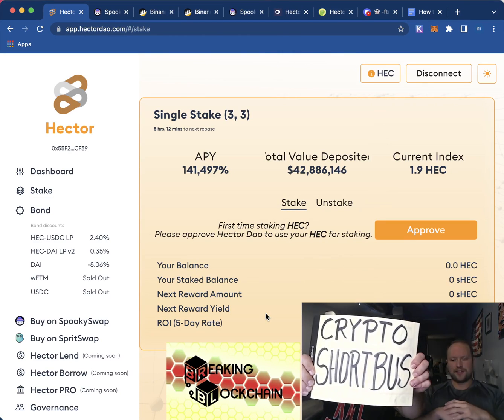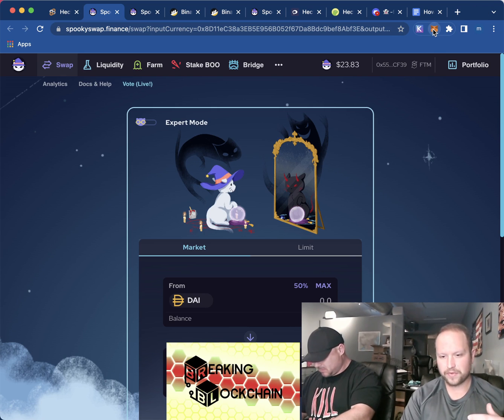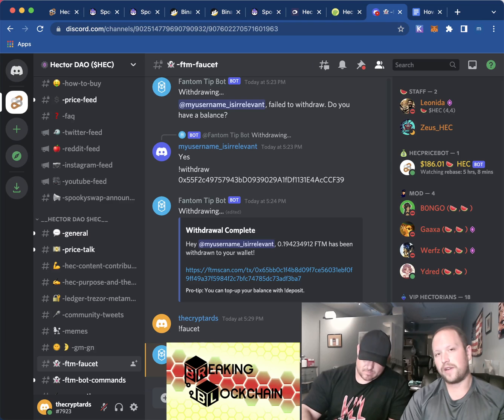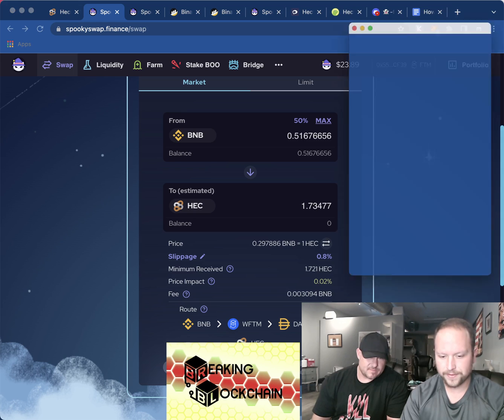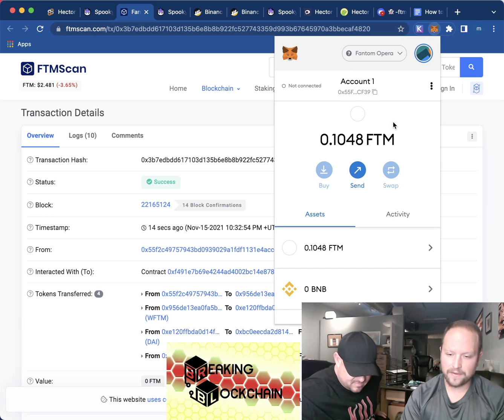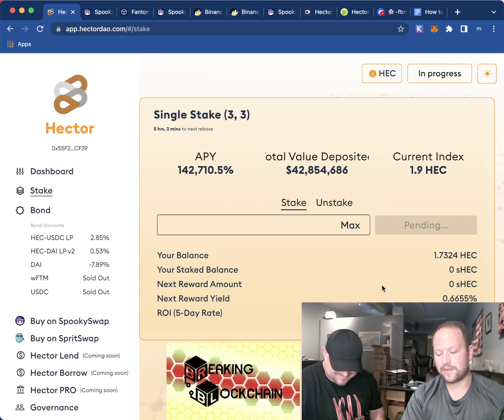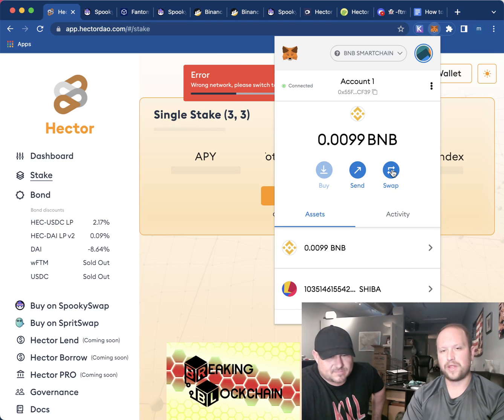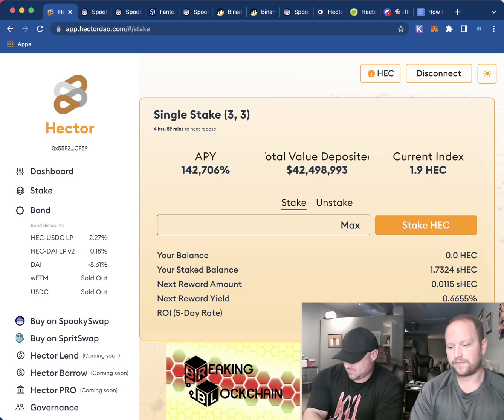HECTOR DAO STAKING - 140,000% - Fantom Opera Network - Bridging Tutorial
Before you start you will need:
Metamask wallet

You must start with Smart BNB in your Metamask.

Use Trustwallet, send them BNB from Crypto.com and then click swap, swap to smart BNB. Then you can send to metamask.

1.Add Binance Smart Chain to your MetaMask wallet

Go to Settings/Networks click on Add Network and use following data

ChainID: 56
Symbol: BNB

Save your network.

2.Add Fantom Opera Network to your MetaMask wallet

You can try to automatically add Fantom Opera Network.
Connect your MetaMask wallet with spookyswap, and approve adding a Fantom Opera Network in your Metamask.

Or

You can manually add Fantom Opera Network to your MetaMask like you did with Binance Smart Chain.
Network Name: Fantom Opera
ChainID: 250
Symbol: FTM

3.Add BNB coin to your Fantom Opera Network on MetaMask

In the coin search box type " bnb "

Click + sign next to the BNB on the coin list
Approve BNB coin in your MetaMask wallet.

You can add BNB coin to your Metamask manually.
In your MetaMask wallet click on Import tokens
Contract address: 0xd67de0e0a0fd7b15dc8348bb9be742f3c5850454
Decimals: 18

4. Get some FTM for fees

Fantom Opera Network uses FTM for fees, so in order to buy HEC you will need to buy some FTM first. For your first purchase you will also need FTM for fees, and you can get some free FTM

Click on the ftm-faucet tab
Type: !faucet

When you see the Faucet dripped message click on the ftm-bot-commands tab and type: !withdraw (your wallet address)
* you must be a discord user for at least 30 days*

5. Buy BNB in Binance and set your MetaMask on Binance Smart Chain Network

6. Send BNB via BEP-20 from Binance to your Metamask Binance Smart Chain wallet

7. Bridge BNB from Smart Chain to Fantom Opera Network

When you receive BNB in your MetaMask Smart Chain wallet, go and bridge (send) BNB from Smart Chain to Fantom Opera network.

Choose the amount of BNB (usually is max), click  Bridge token, and approve bridging in your wallet.

8. Buy Hector Dai
When you receive BNB tokens on your Fantom Opera Network, go be sure that your MetaMask is on Fantom Opera Network and then buy Hector Dao. You can buy it with your BNB tokens, or you can first swap your BNB tokens for DAI and then with DAI tokens buy HEC. Approve actions in your MetaMask wallet.

If the HEC token does not show up on the token list when you try to swap token for HEC, in a token search box paste HEC address: 0x5C4FDfc5233f935f20D2aDbA572F770c2E377Ab0

9. Stake Hector Dai

After you receive HEC tokens in your Fantom Opera wallet

be sure that your MetaMask is on Fantom Opera Network and then connect your MetaMask wallet

 Approve connection in your MetaMask wallet
 Approve staking
 Stake and enjoy!

If you want to calculate your profit, you can use Hector Dao calculator
Hector Dao calculator